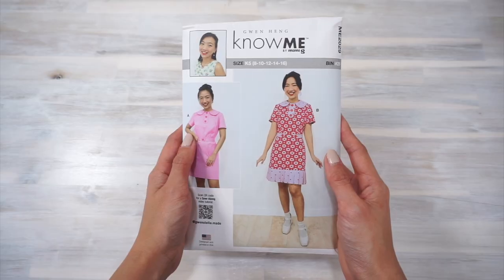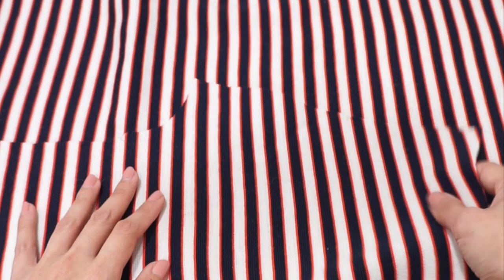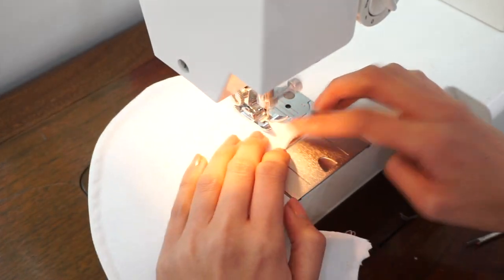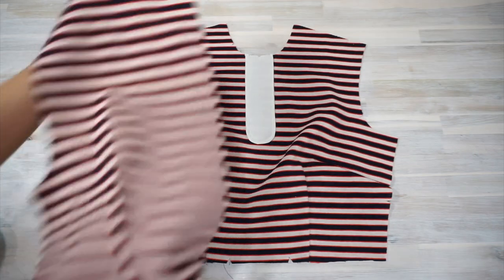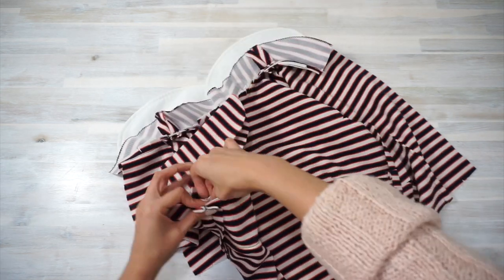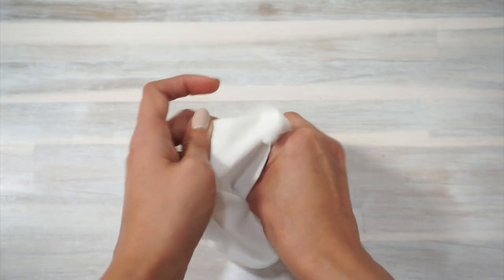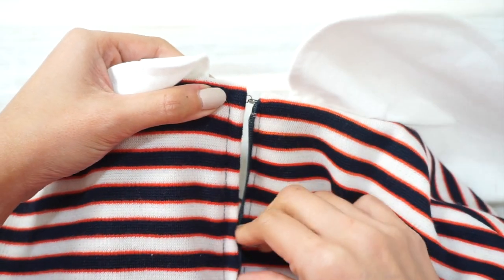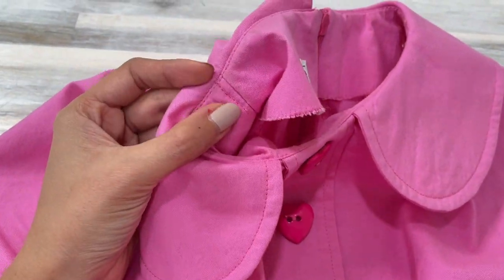SEW ALONG TO KNOW ME: ME2029 WITH GWEN HENG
Sew Along to the new Know Me ME2029 with Gwen Heng (@gwenstella.made) in this step-by-step video. This Misses pattern is short sleeve dresses feature placket and button detail with flat Peter Pan collar, belt with button closure, and invisible back zipper. View B dress has pleated bottom band and contrast details. Shop Know Me ME2029 below.